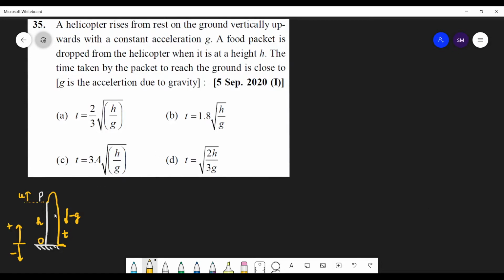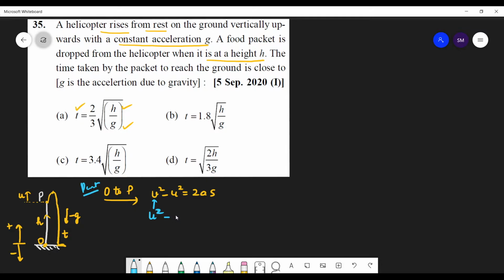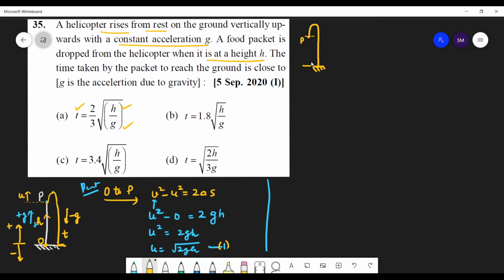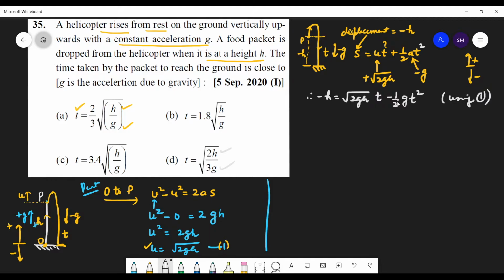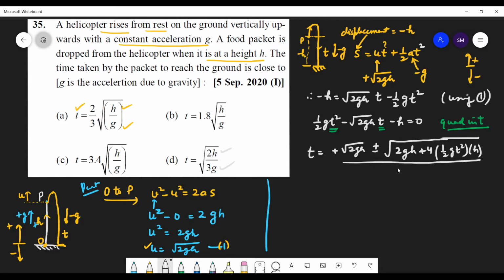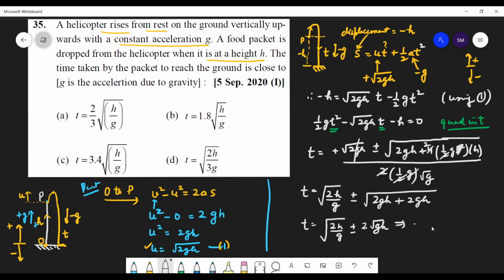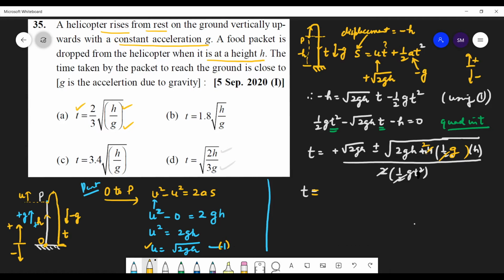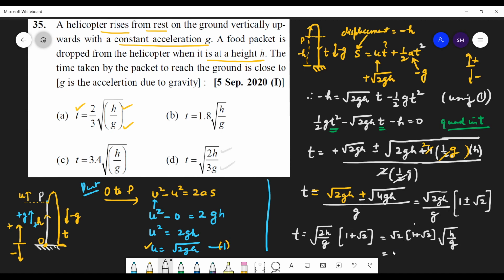Physics I class 11 I ch 3 I A helicopter rises from rest